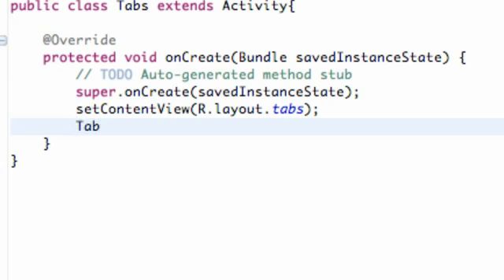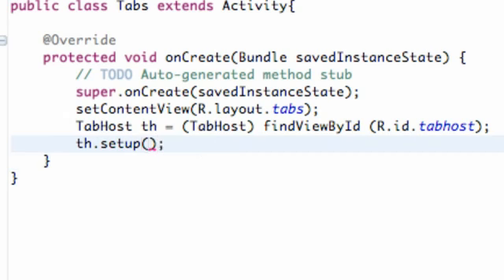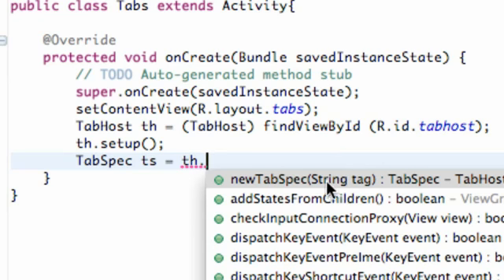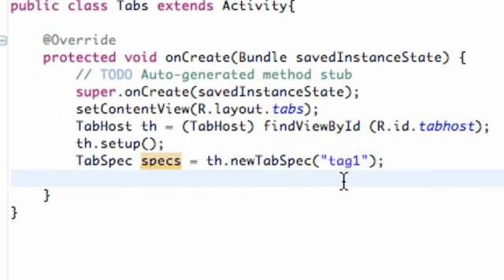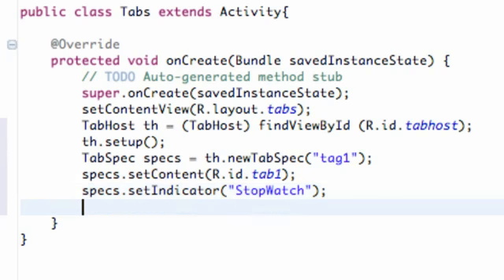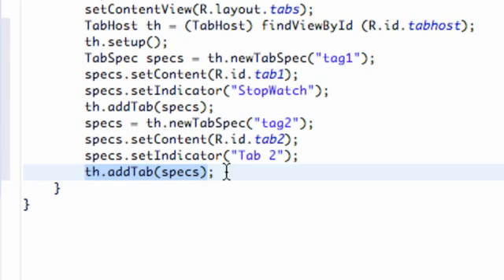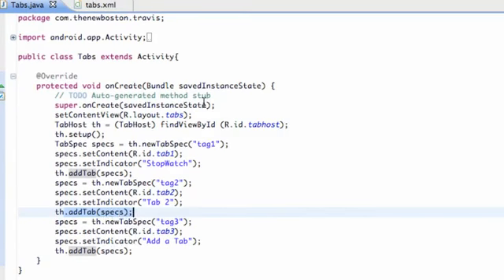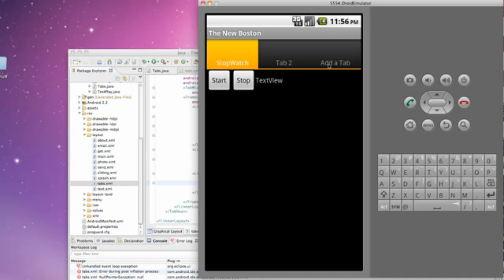Android Application Development Tutorial 085 Setting up the TabHost in Java